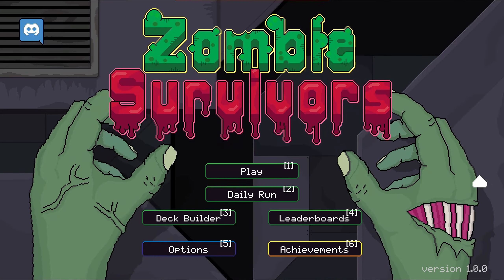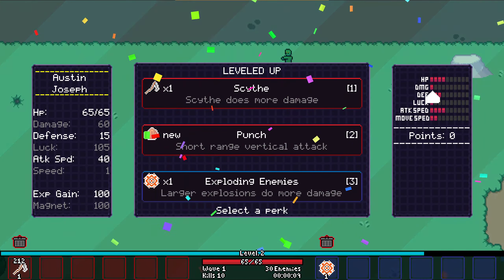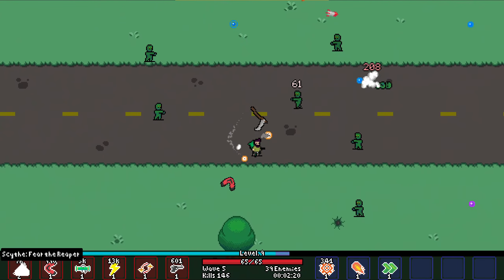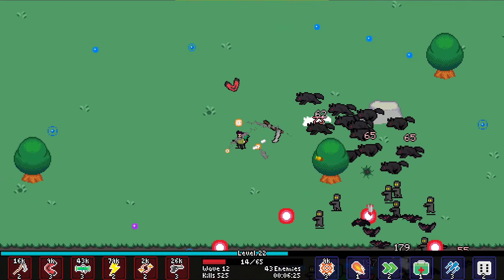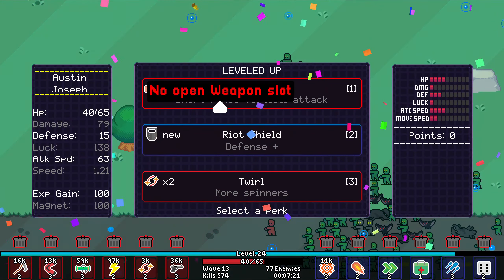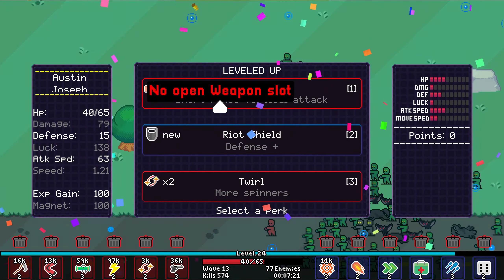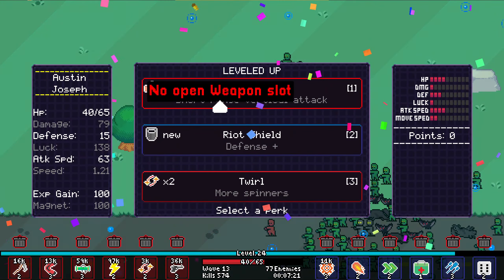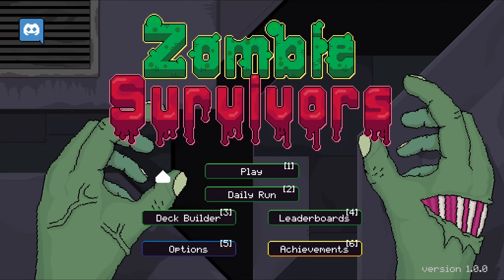Zombie Survivors - Early Vampire Survivors Clone Throwback!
In this one, I flip-flop between throwing shade and defending this almost-abandonware, taking to referencing Future Diary in trying to decide.